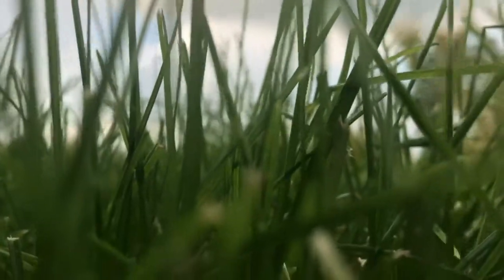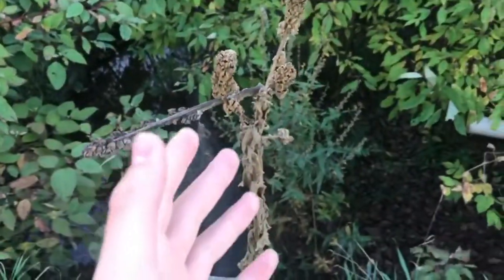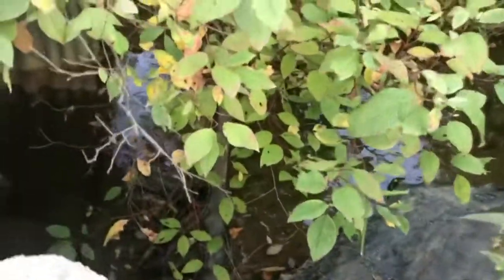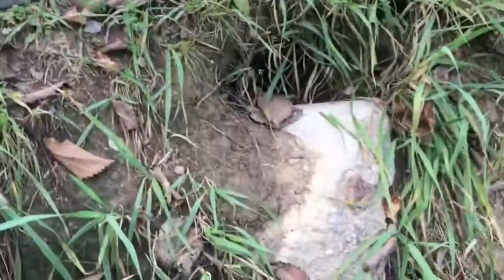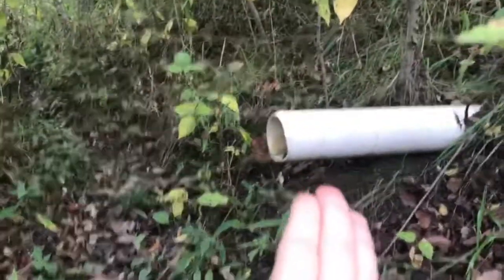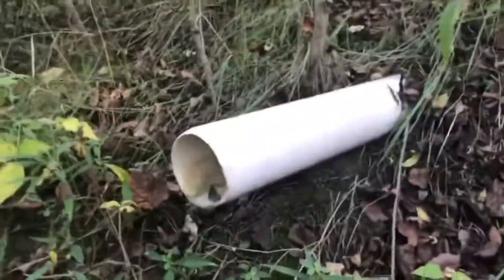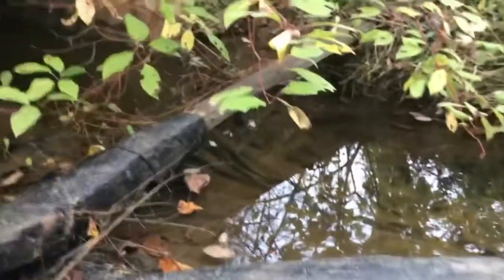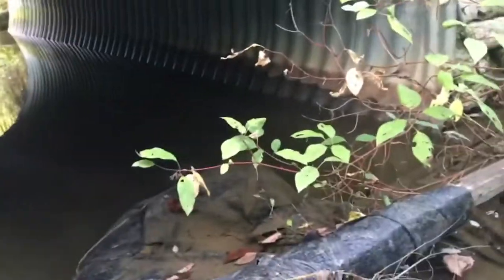Nature Lad: S1E2 - AMAZE CRAZE STUDIOS